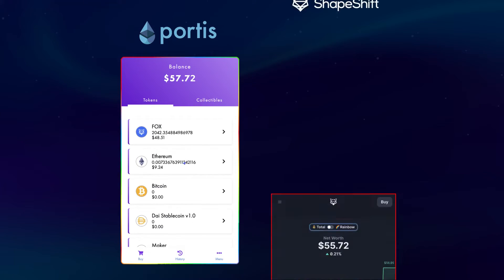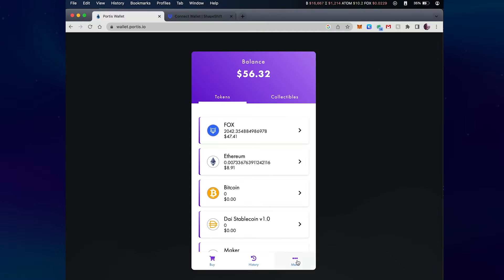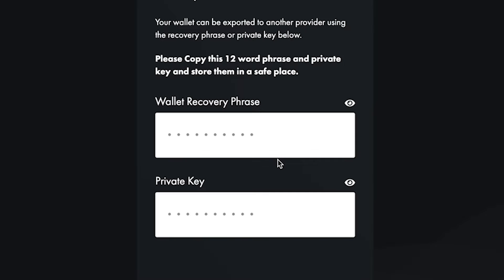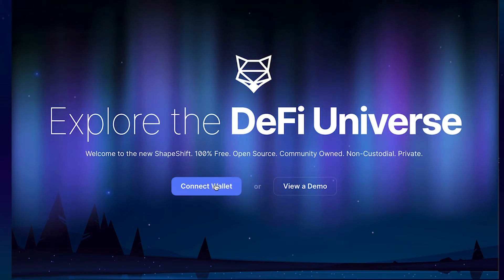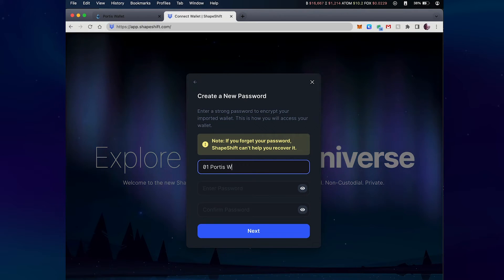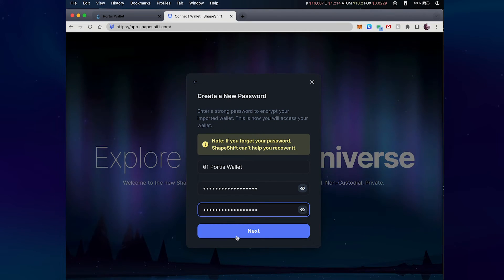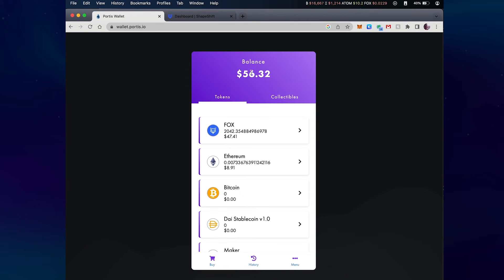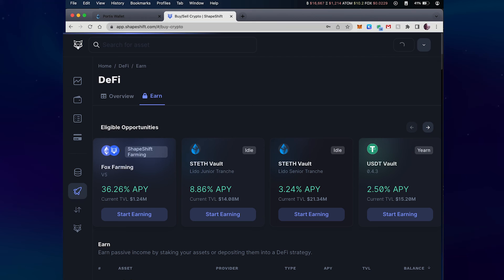How to Import a Portis Wallet into a ShapeShift wallet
Learn how to back up your Portis wallet and import it into a native ShapeShift wallet.